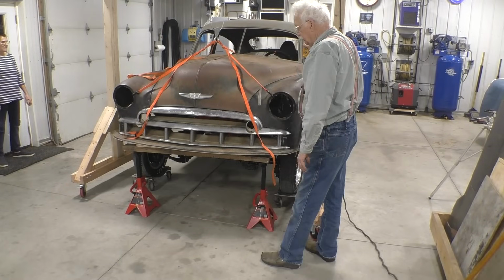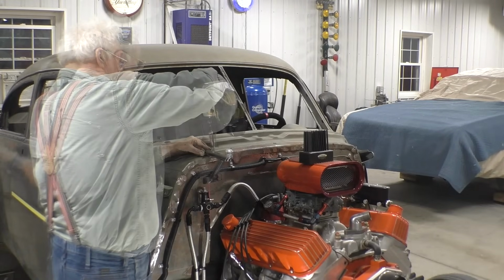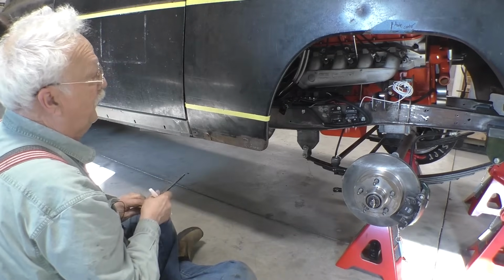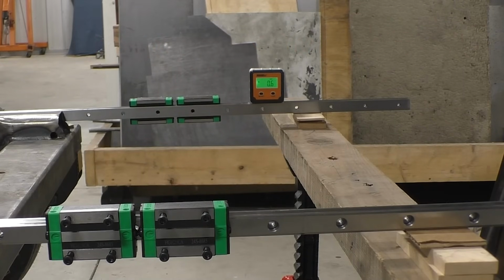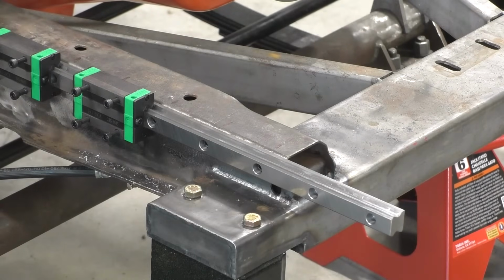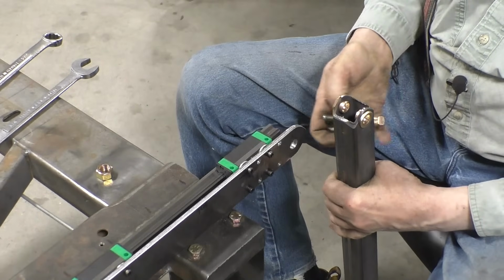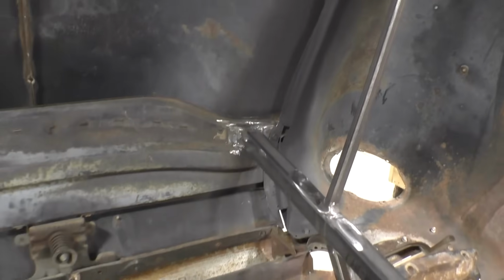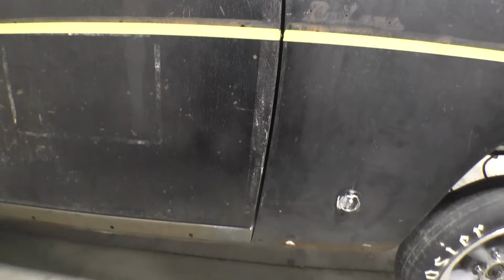Sliding Tilt Front End Scratch Build, 1949 Chevrolet Gasser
In this video we build a sliding flip front end on the 1949 Chevrolet Gasser